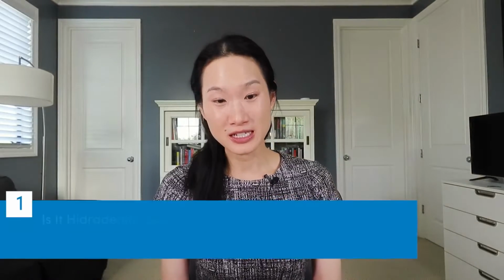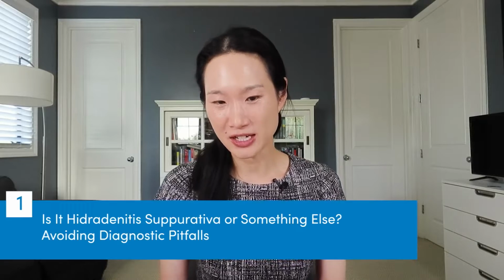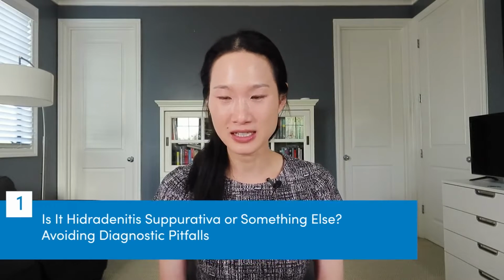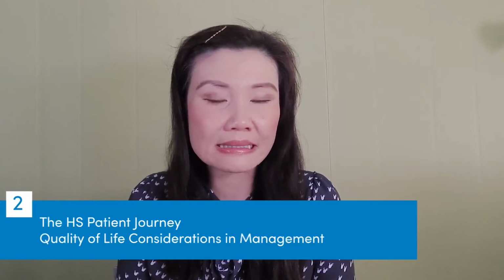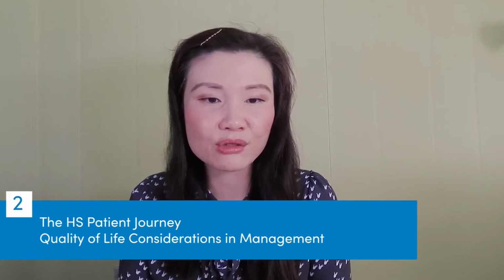Hope on the Horizon for Hidradenitis Suppurativa: Leveraging Emerging Biologics to Improve QOL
Chair & Presenter, Vivian Y. Shi, MD, FAAD, and Jennifer Hsiao, MD, discuss hidradenitis suppurativa in this CME activity titled “Hope on the Horizon for Hidradenitis Suppurativa: Leveraging Emerging Biologics to Improve Quality of Life.” For the full presentation, downloadable Practice Aids, slides, and complete CME information, and to apply for credit, please visit us at PeerView.com/RJF865. CME credit will be available until December 5, 2023.